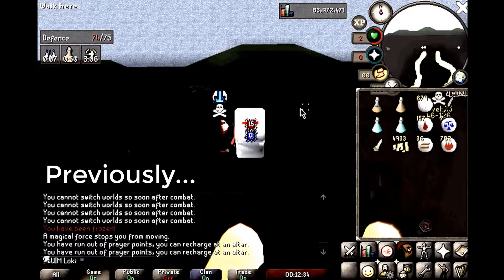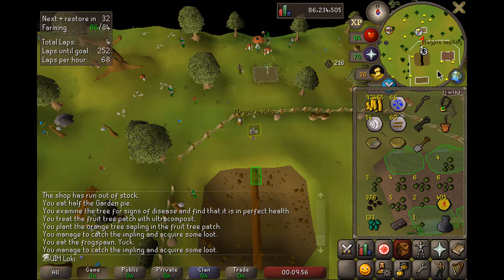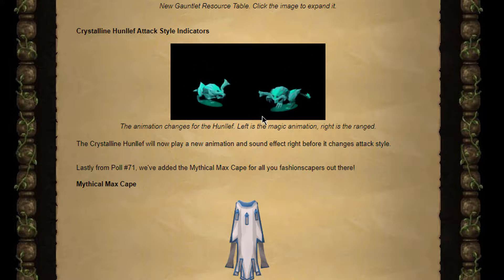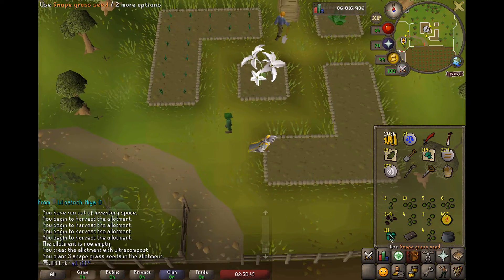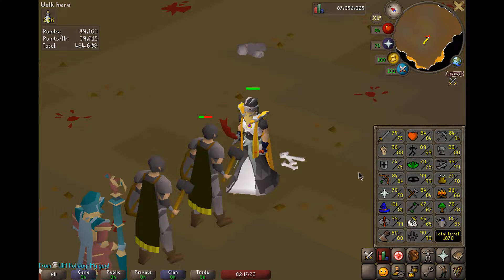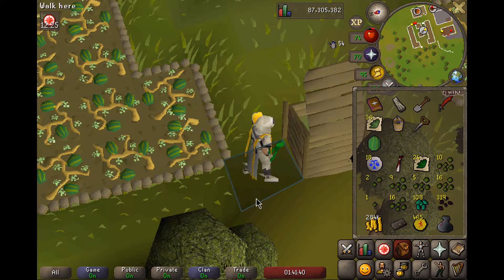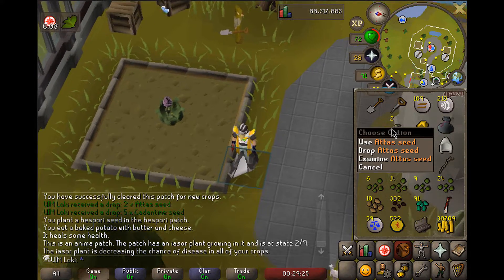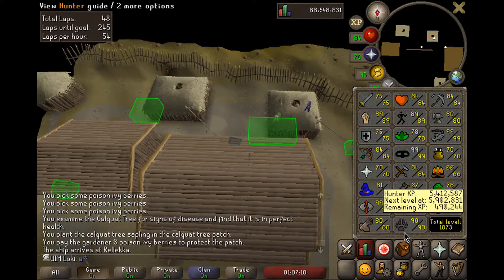This Item Changes Everything - UIM Loki #17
The seventeenth installment of the UIM Loki progress series.